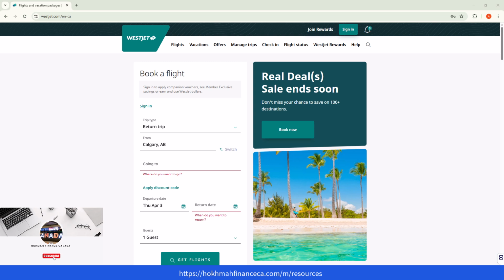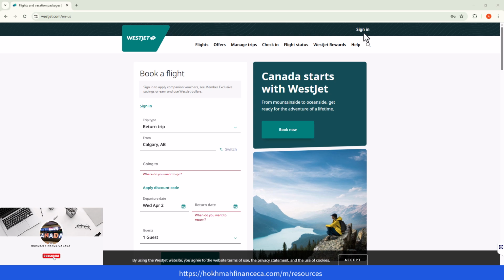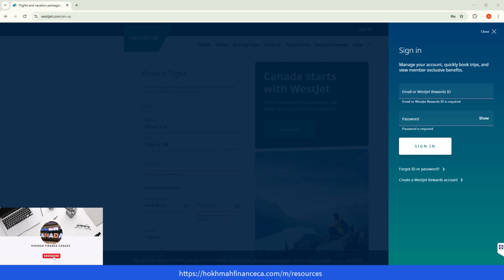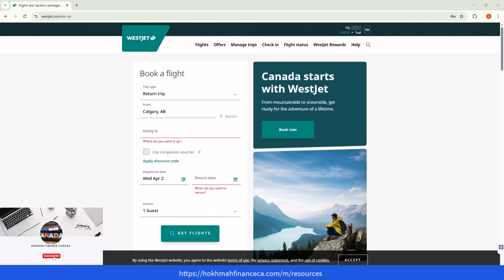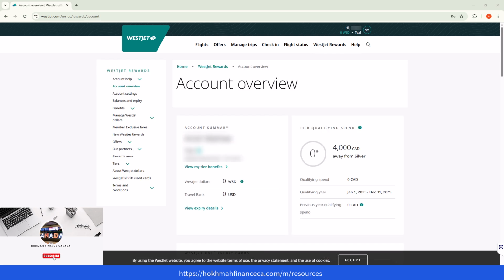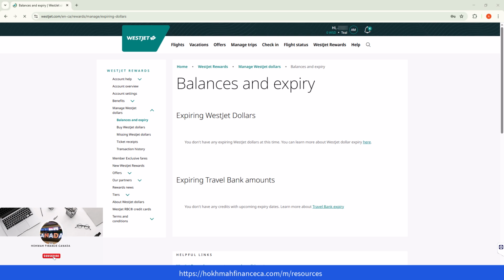How to View Expiry Details on WestJet Account Online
In this video, we'll guide you through the simple process of viewing your expiry details on your WestJet account online. Whether you're planning your next trip or managing your rewards, knowing when your points or benefits expire is essential. Join us as we walk you through each step to ensure you never miss out on your valuable rewards. Let's get started!